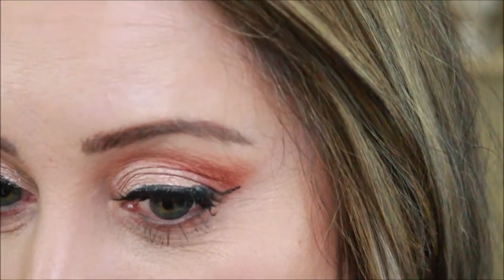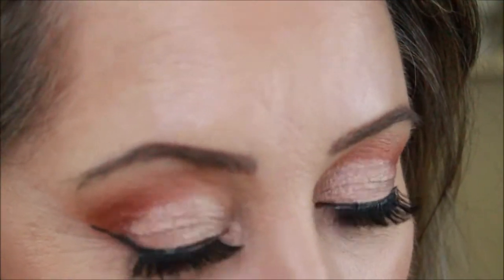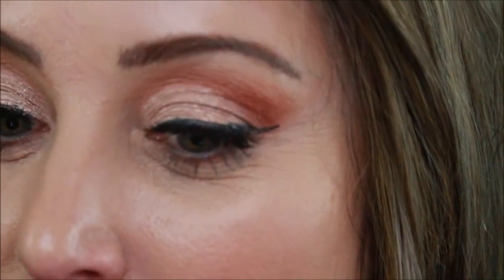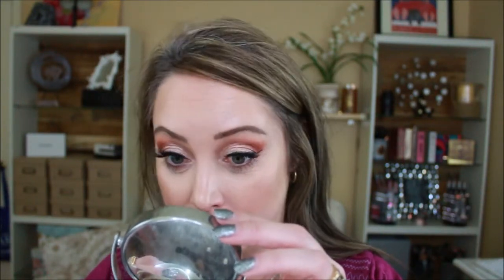Georgio Armani Power Fabric Foundation - A Holy Grail?????